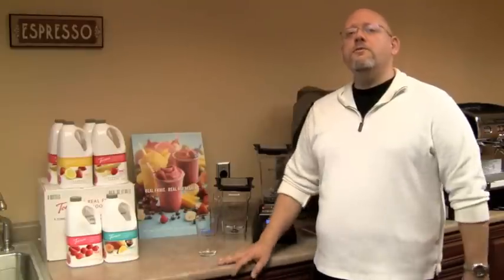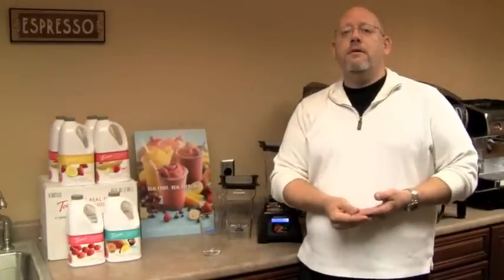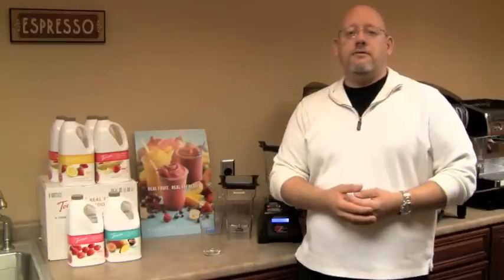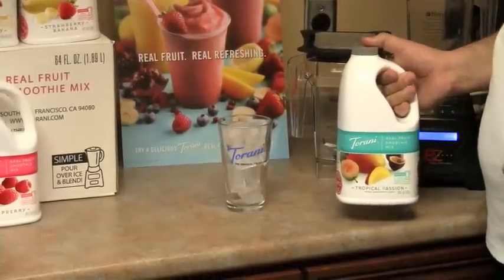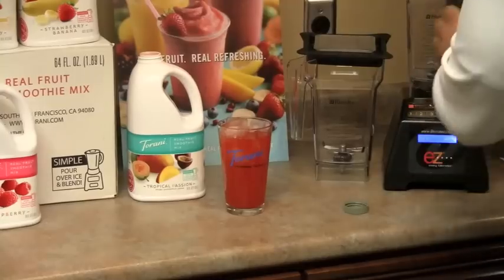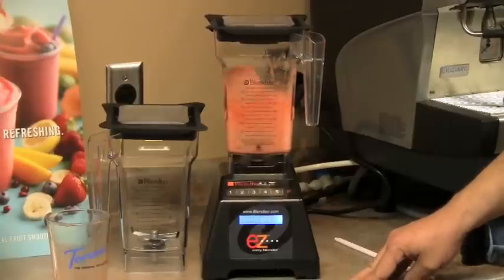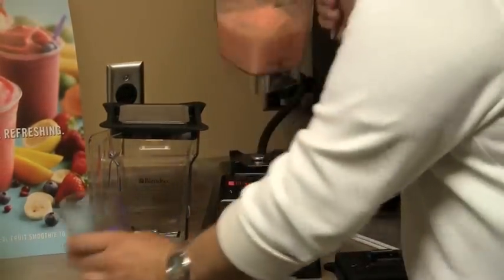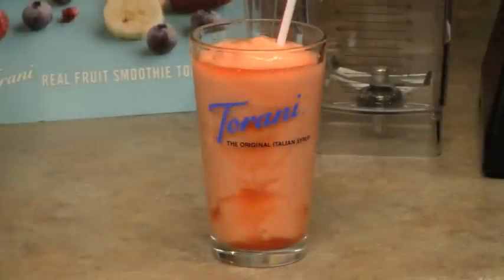New Torani Real Fruit Smoothie Flavors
George Shoemaker of Chris' Coffee Service goes over the new flavors of Torani's Real Fruit Smoothies and shows how easy it is to make one.